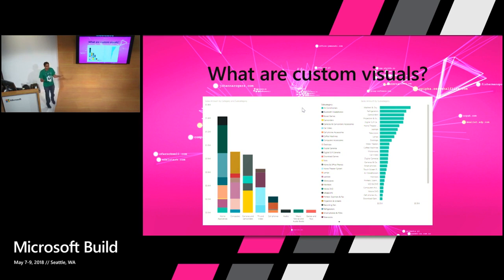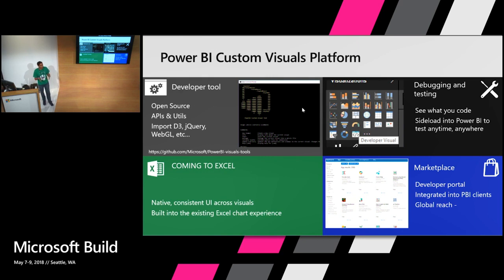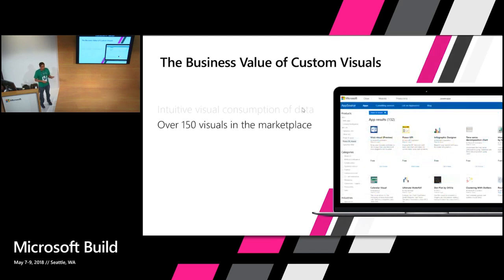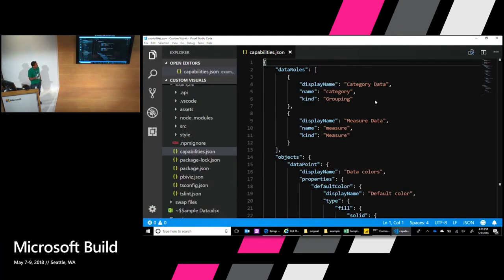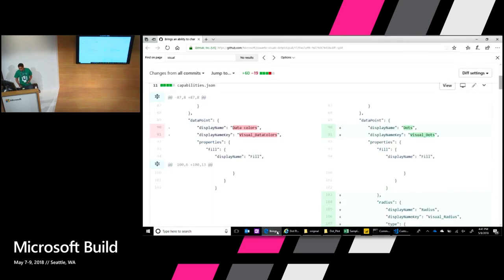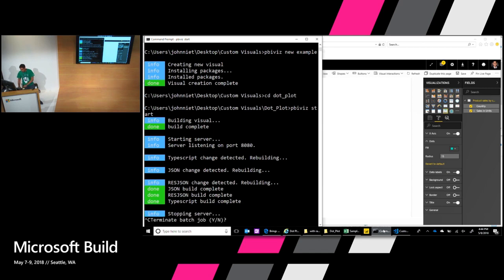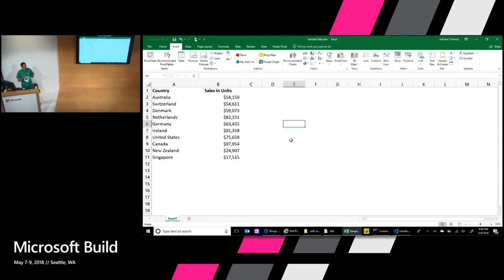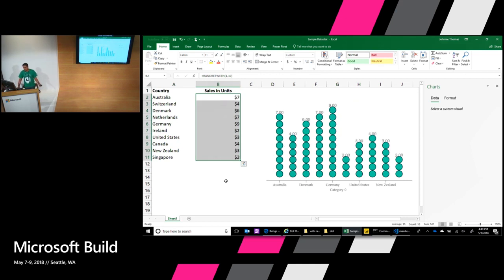Microsoft Build 2018 Developing Data Visualizations for Excel